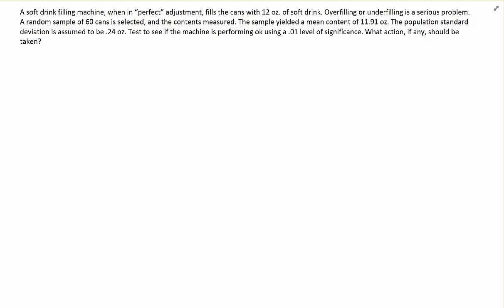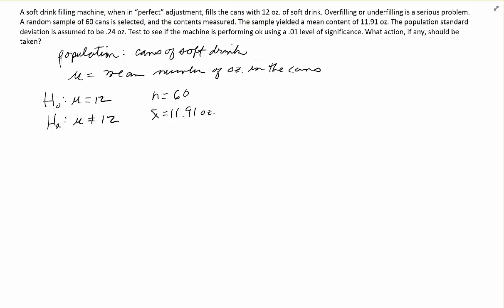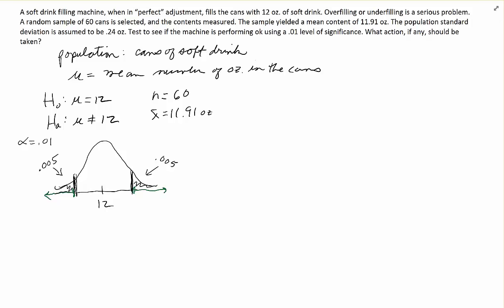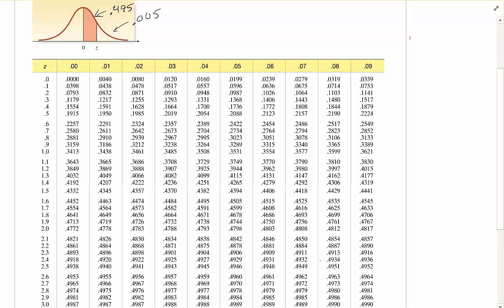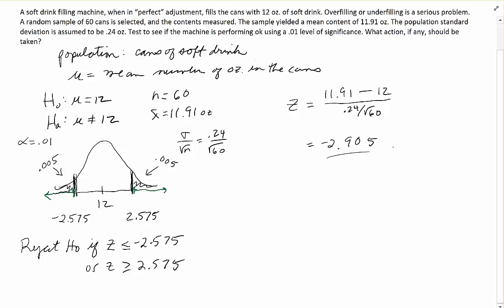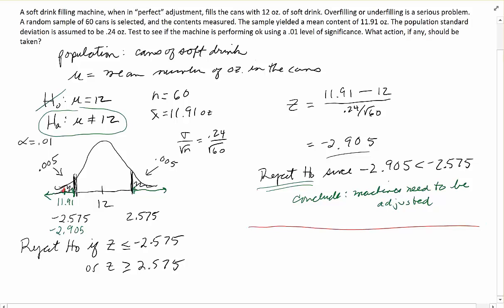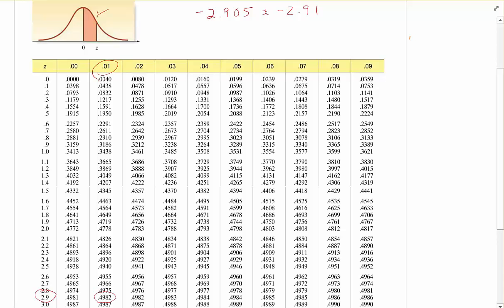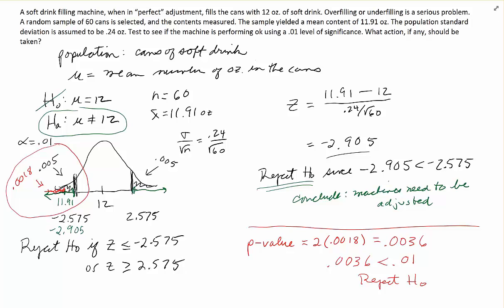Soft Drink - Two Tail Test - Lower end